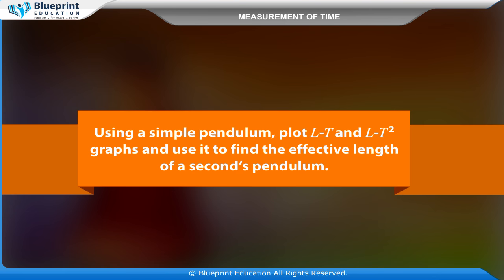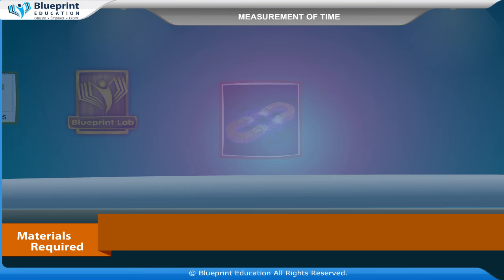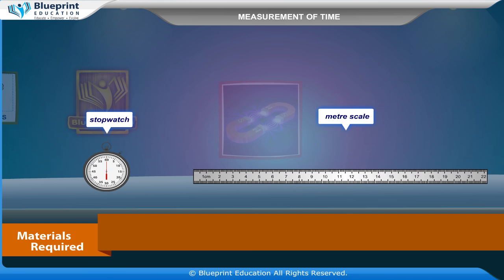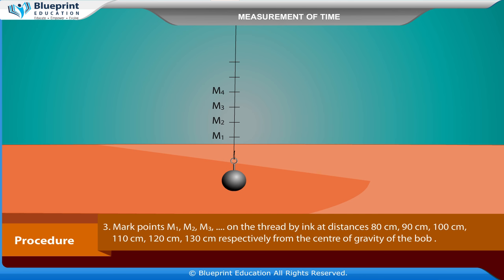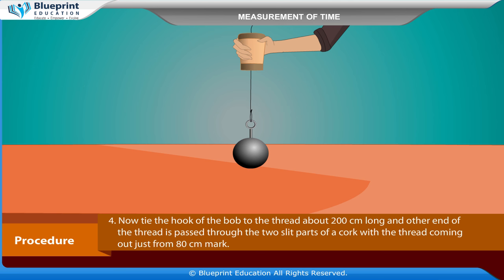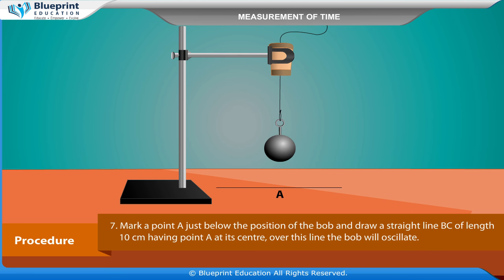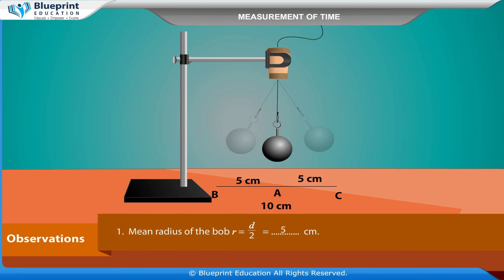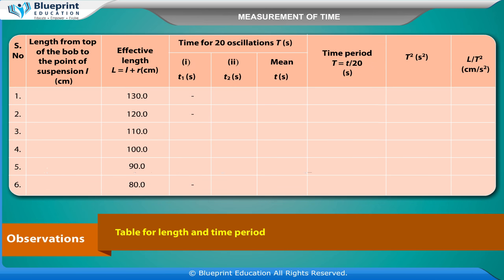Measurement of Time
Using a simple pendulum, plot L-T and L-T2 graphs and use it to find the effective length of a second's pendulum.